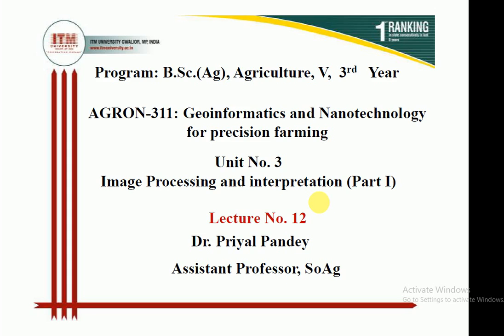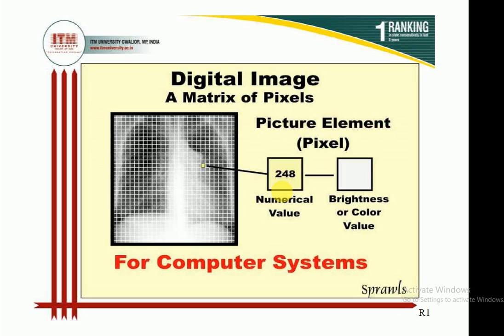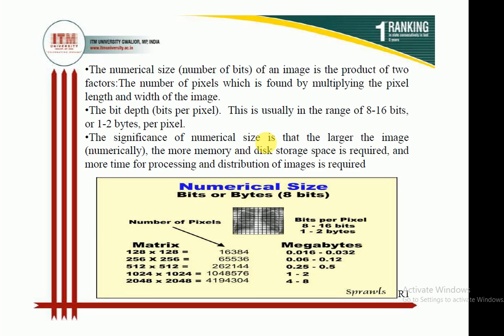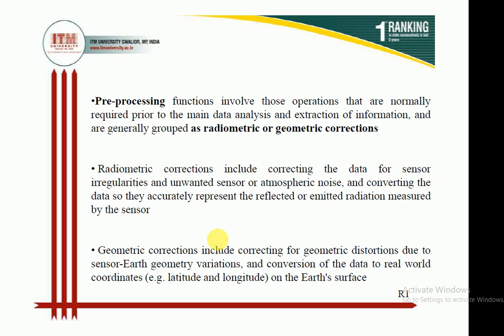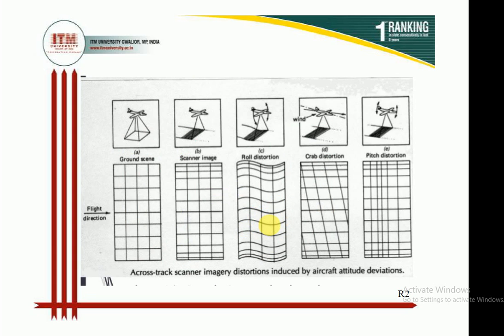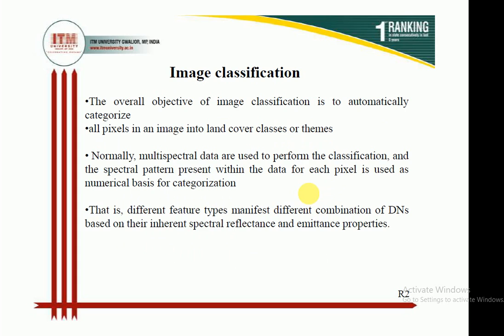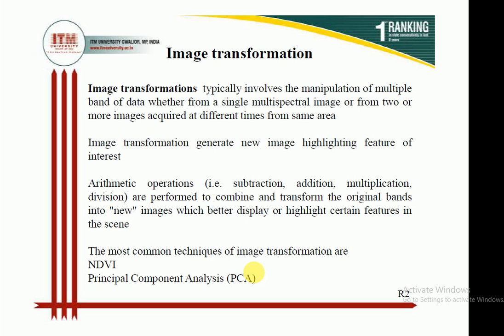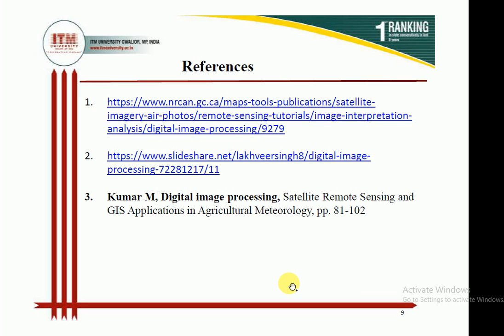1 February 2021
Lecture 12 English-1.m4v.mp4